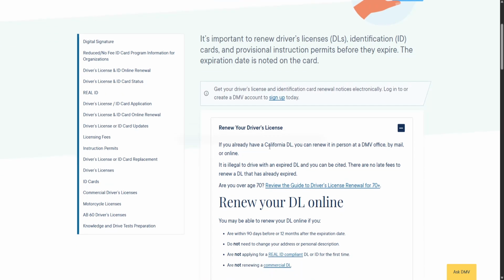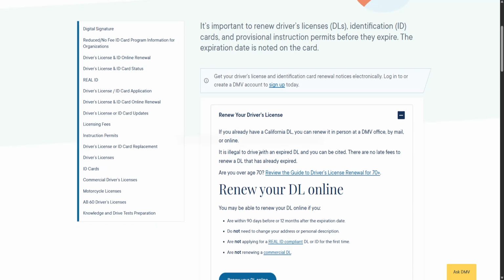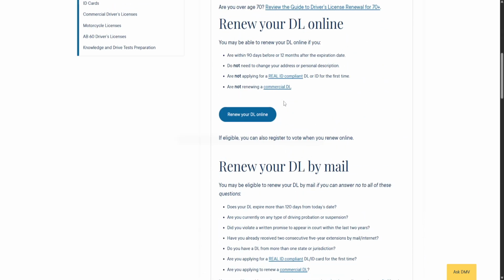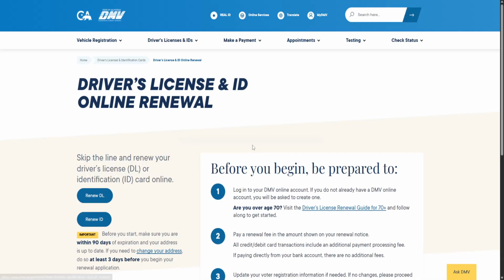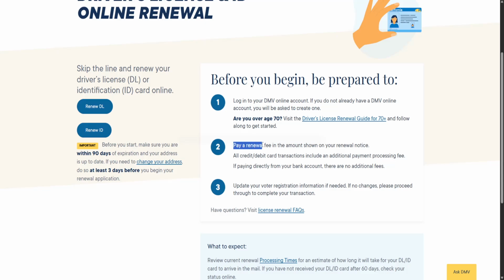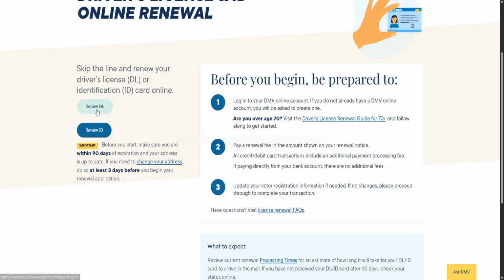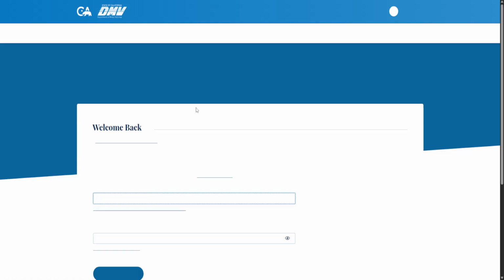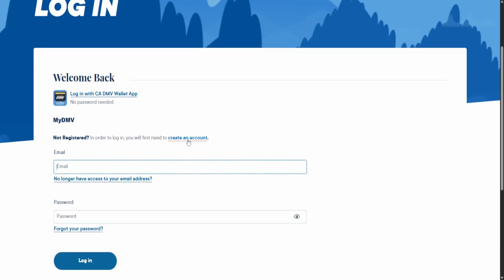How To Renew Driver's License Online In California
In this video I show you how to renew your driver's license online if you're from California. If you want to learn how to renew your DL in California then this is the tutorial for you.